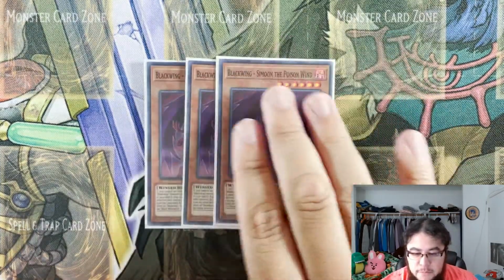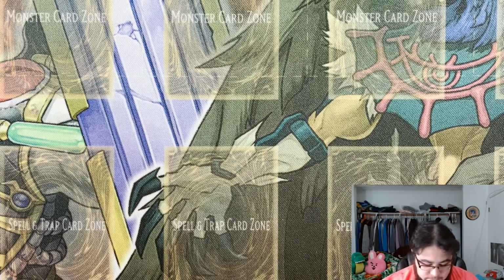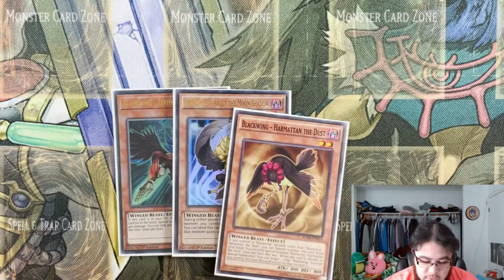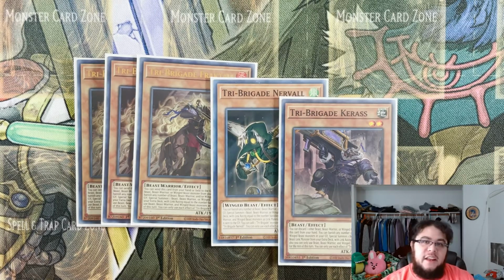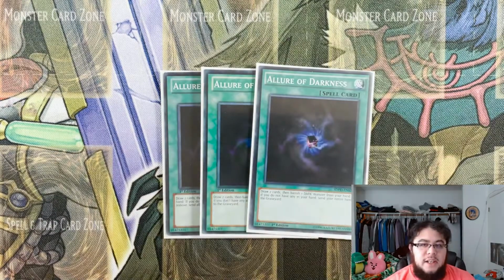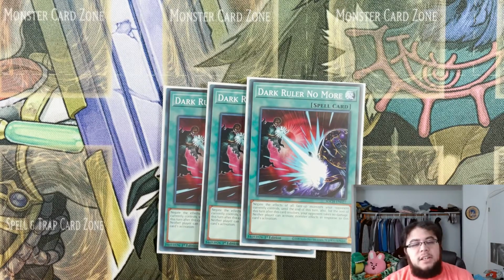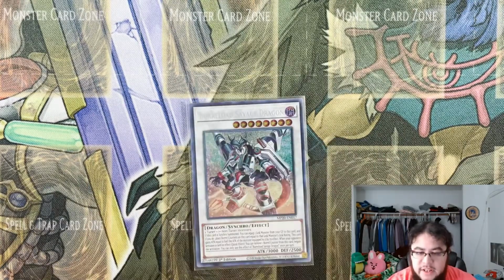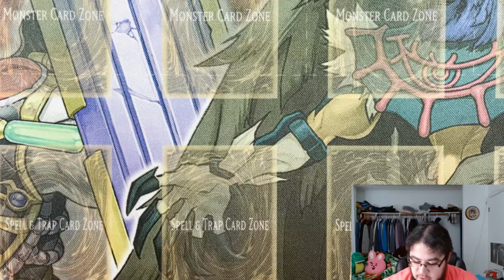UPDATED BLACKWING DECK PROFILE! New February 2022 Banlist! Yu-Gi-Oh! March 2022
With the release of the February 2022 Banlist, the Blackwing deck needs a little makeover. With the help of Tri-Brigade, it can make Blackwings a little stronger.

0:00 Intro
0:40 Monsters
6:27 Spells
8:54 Extra Deck
13:35 Ending Thoughts/Outro

► To support YugiBOOM on TCG Player, please click here when you start shopping!